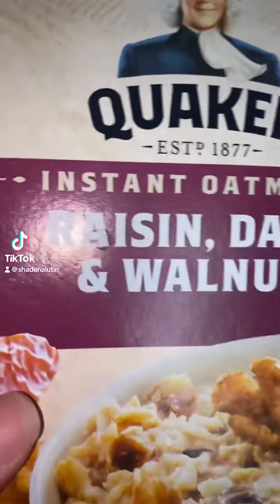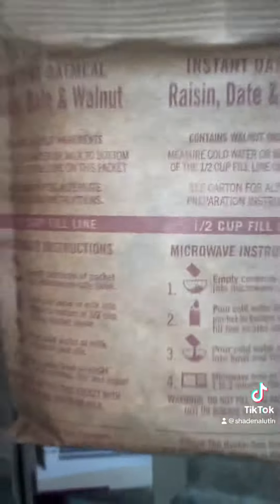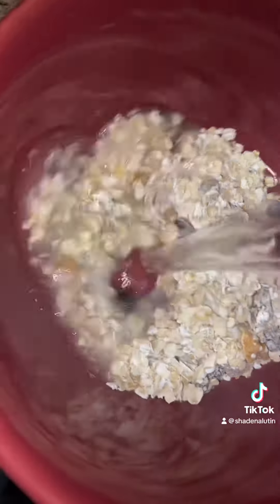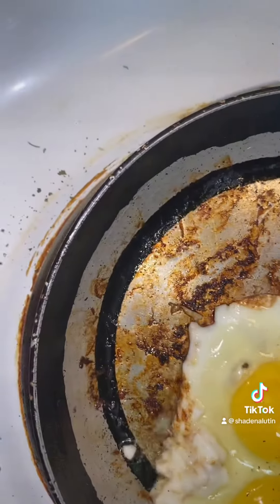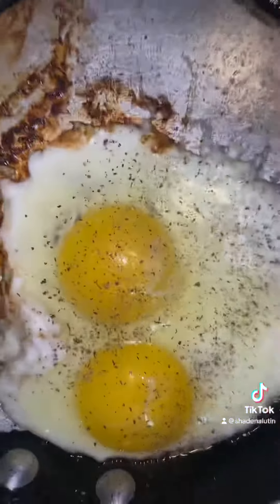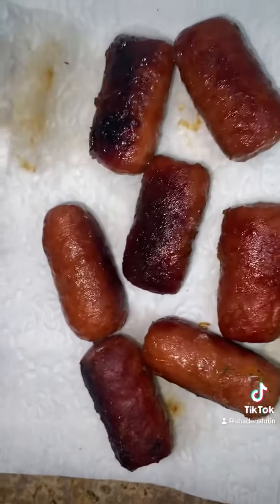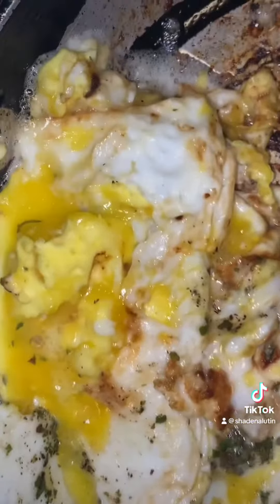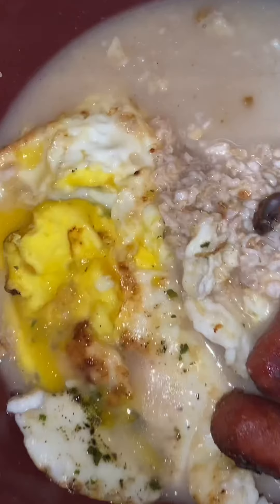OATMEAL BREAKFAST BOWL